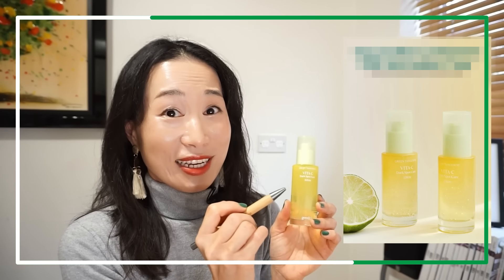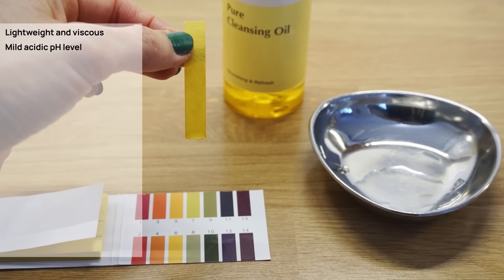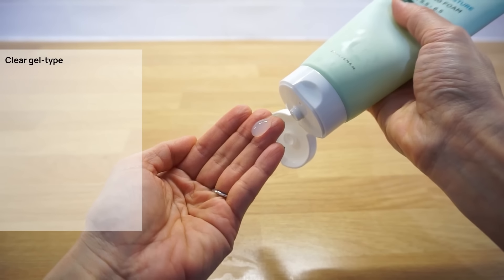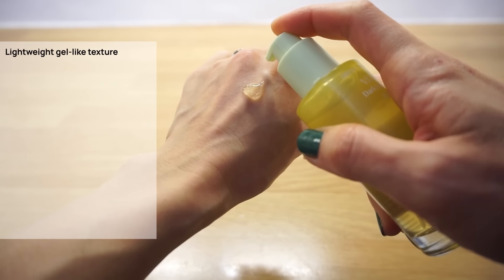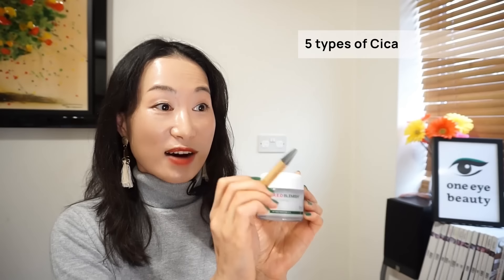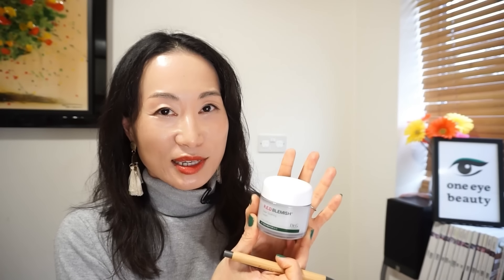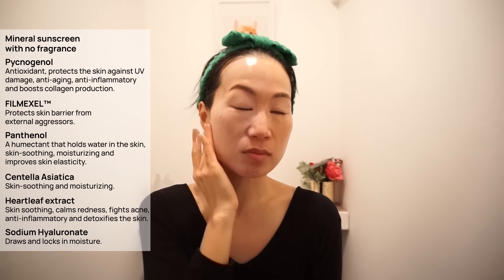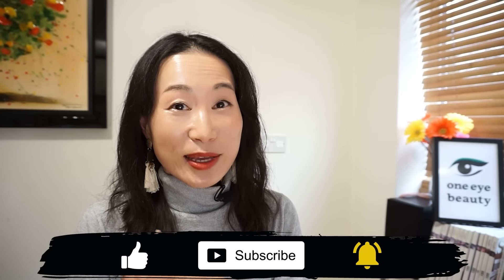WINNERS 👑 of 5 CONSECUTIVE YEARS at OLIVE YOUNG AWARDS 2023 - Deserved? I Korean Skincare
UK: £43
Australia: $77 AUDwo
EU: €48

💚 Skincare Ingredients Glossary: Find the perfect skincare ingredient for your skin

💚 Visit OEB Instagram & TikTok for more K-beauty fun! 👉 ID: oneeyebeauty_official

Goodal - Green Tangerine Vita C Dark Spot Care Serum

As a K-beauty content creator, I only review and suggest products to help your skincare journey rather than sell or make a profit. If you would like to support me and this channel, please shop via the links above. Thank you for your support 💚Saranghae💚 **

Chapters:

00:00 Intro (Must watch!)
00:53 MANYO Pure Cleansing oil
3:35 ROUND A’ROUND Greentea Moisture Cleansing Foam
5:30 Goodal Green Tangerine Vita C Dark Spot Care Serum
7:38 Dr.G R.E.D Blemish Clear Soothing Cream
9:42 Dr.G Green mild up sunscreen